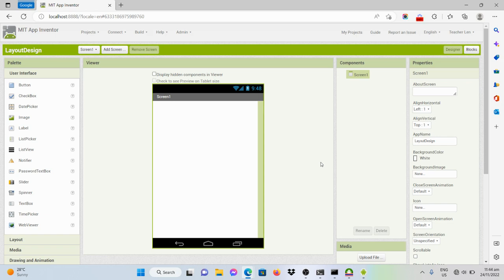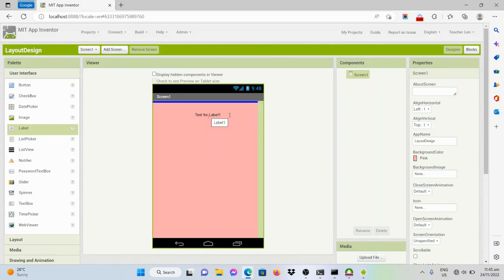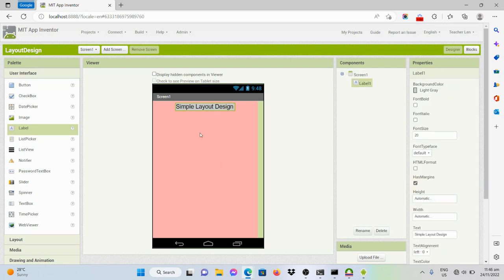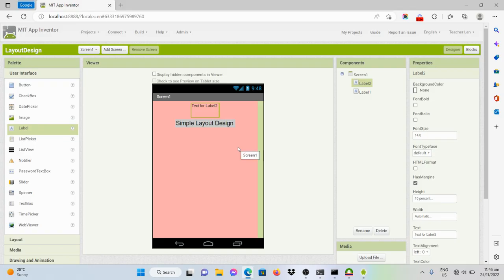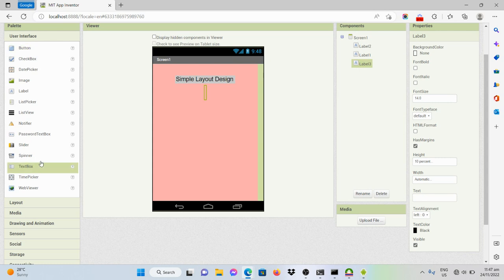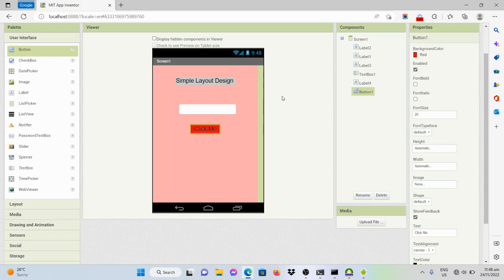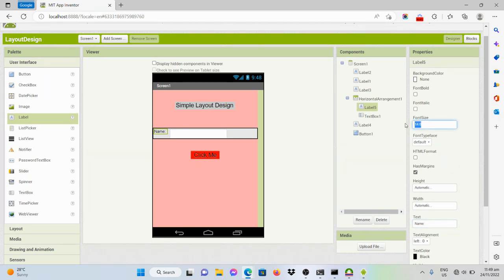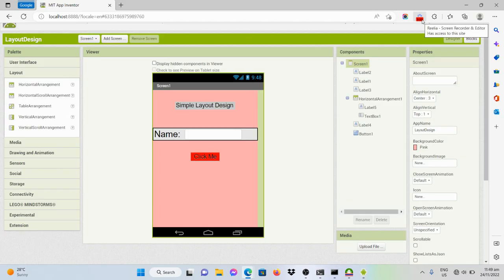MIT APP Inventor Sample Simple Layout Designing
This video is a recorded demonstration intended for skills acquisition of my students

Content:
 MIT APP INVENTO Sample Simple Layout Designing
 How to put spaces between elements
 How to center the alignment of each element
 How to re-group elements through a layout component